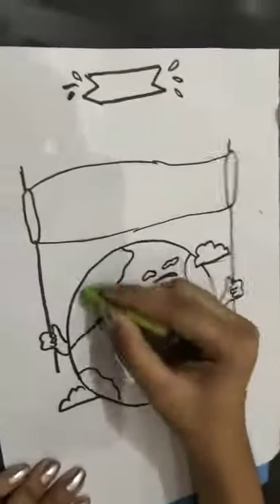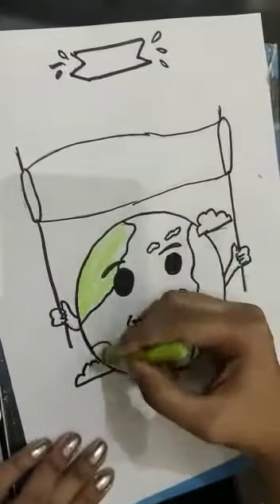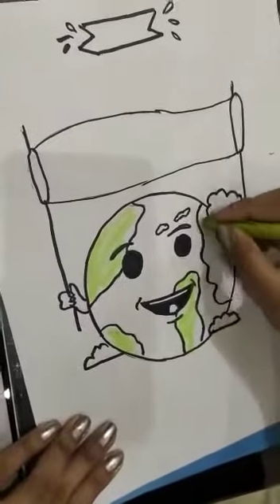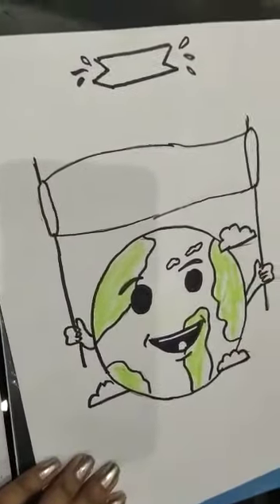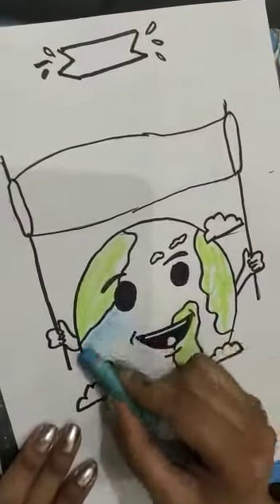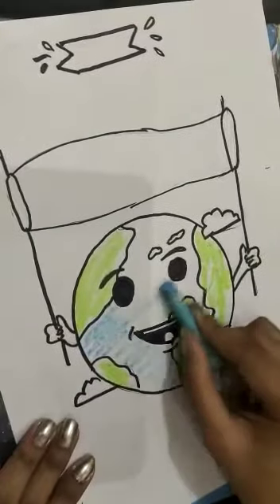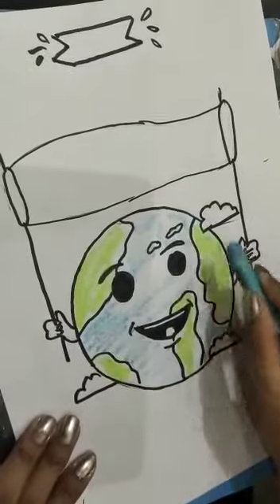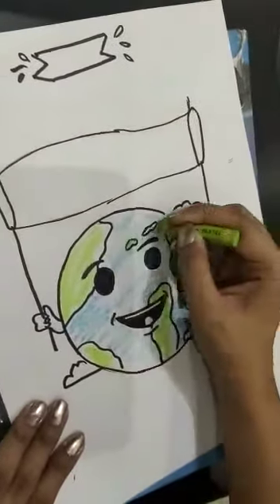25 april,class 6, poster making on Earth day by Sakshi Gupta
25 april,class 6, poster making on Earth day by Sakshi Gupta